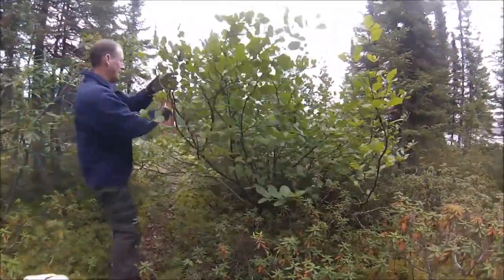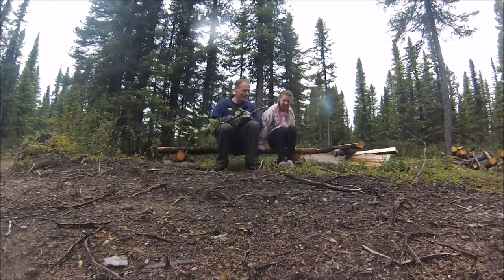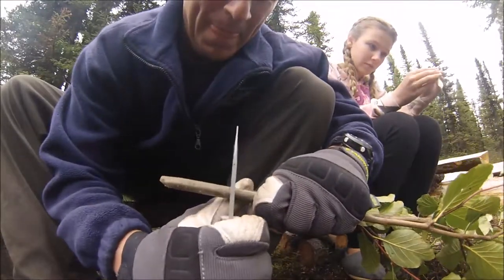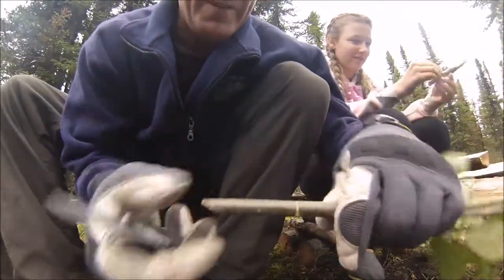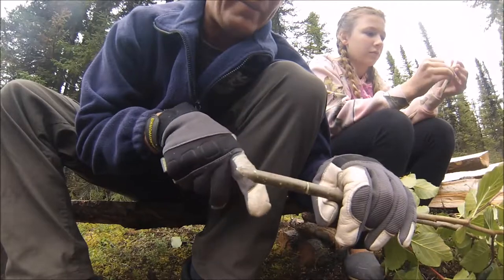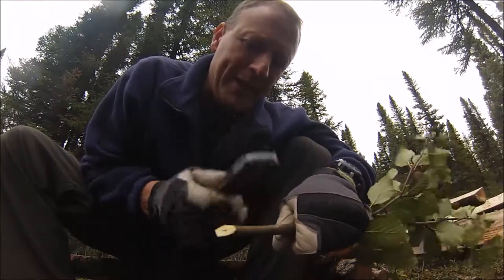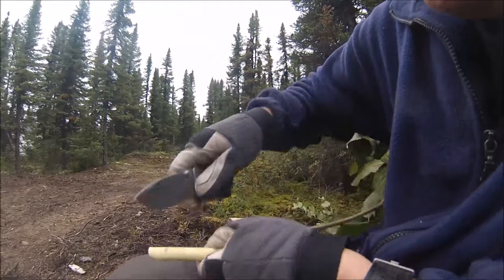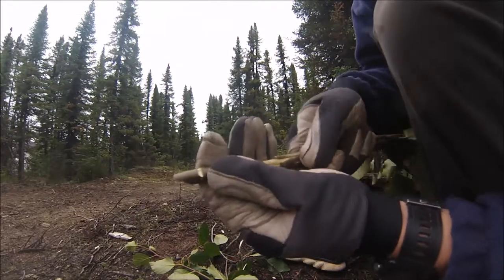Making a whistle from a tree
In this video I show my daughter (Rahel) how to make a whistle from an alder tree

"Wasted time" by Keith Urban - Intro song